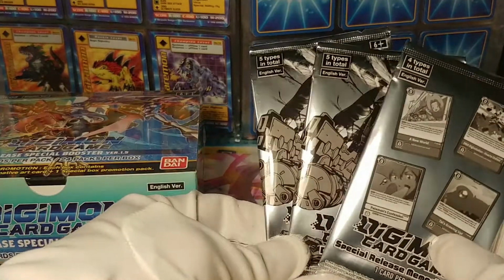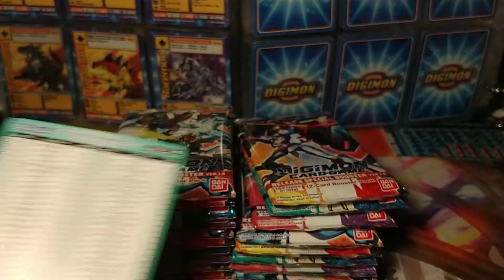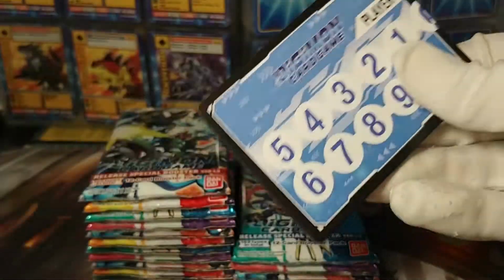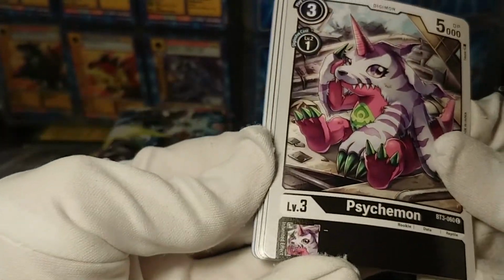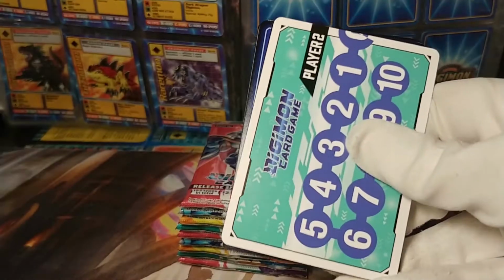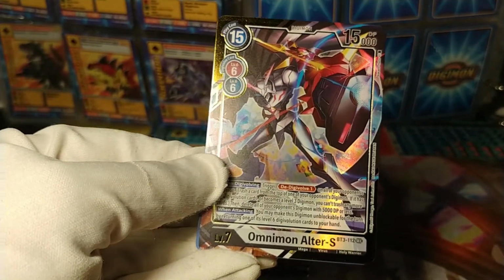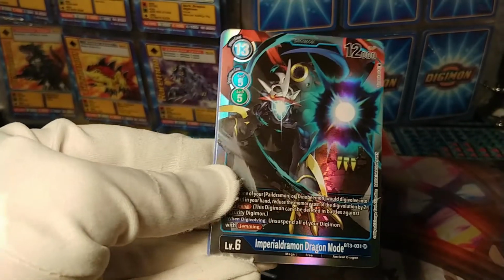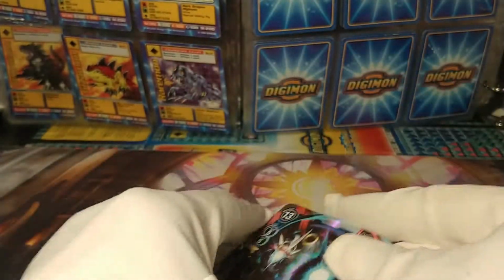INCREDIBLE BOX!!! Digimon Card Game 1.5 unboxing. OMNIMON ALTER-S???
I kinda figured this was a good box, but I didn't know exactly how good. Luck was on my side this time!